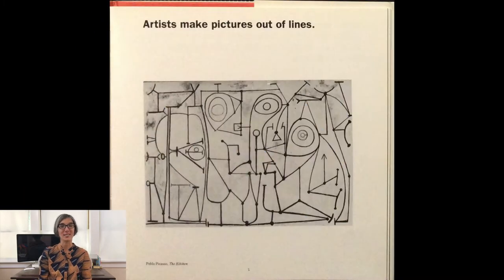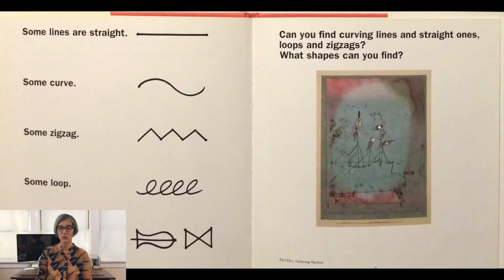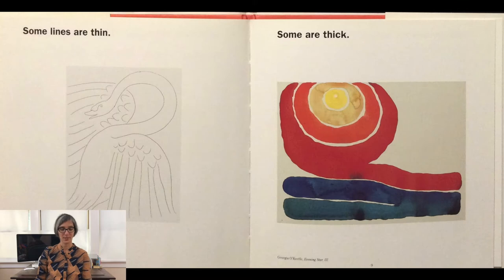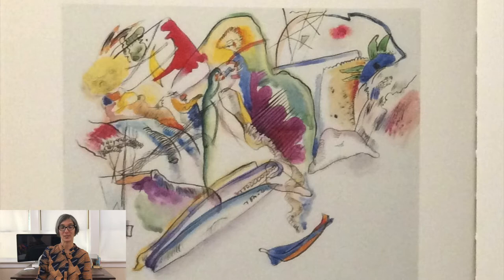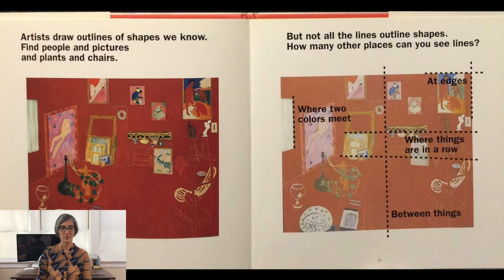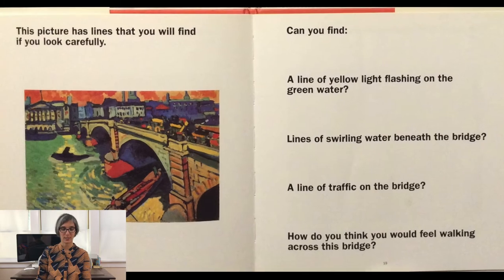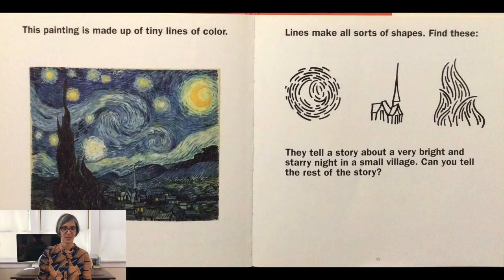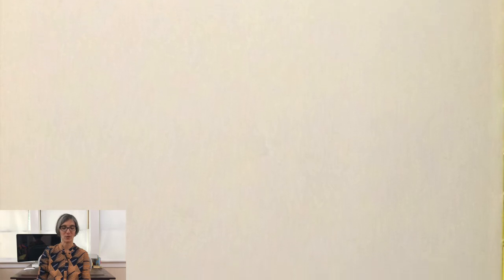Art | Lines | Arts and Crafts | Process Art | Tin Foil | Project | Preschool | Read Aloud | Story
Learn all about lines then practice those lines in a process art tin foil Arts and Crafts project in this art preschool read aloud story. Lines is written by Philip Yenawine. Explore the lines in different famous paintings. After the story, grab some objects around the house to use to draw different types of lines on aluminum foil.

Lines

EDITOR
David Nico